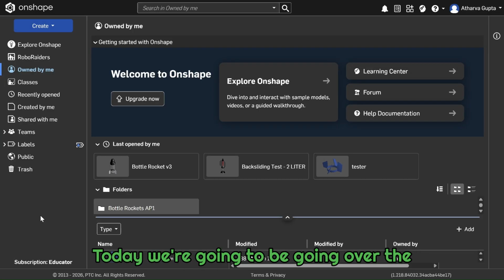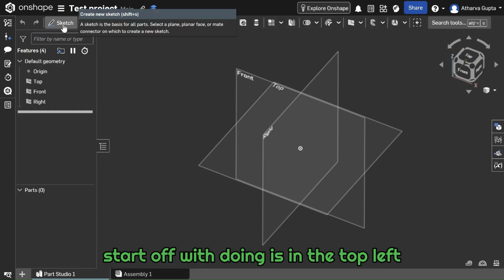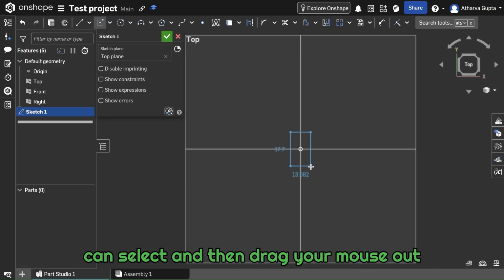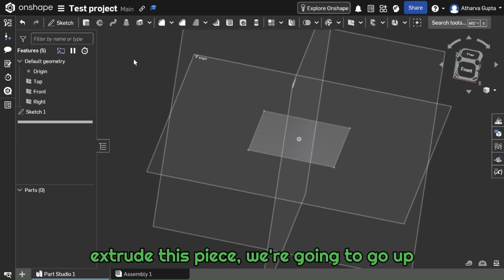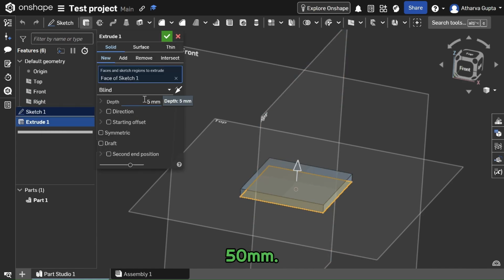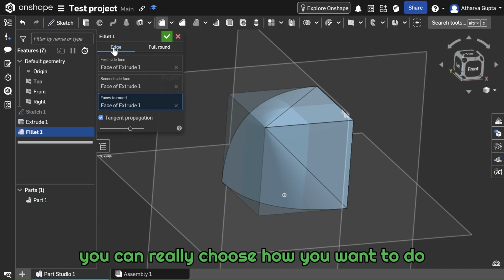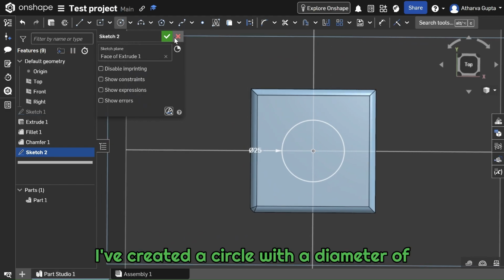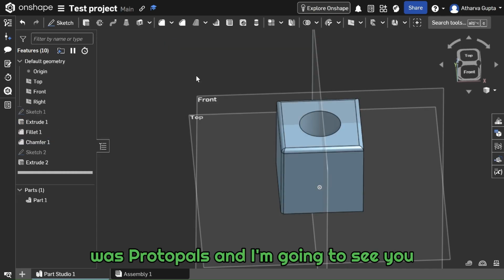Onshape Tutorial For Beginners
In this beginner Onshape tutorial, we break down the absolute basics of 3D modeling. Whether you are designing for 3D printing or just getting started with CAD, this video covers how to navigate the workspace, sketch out ideas, and turn them into solid parts.